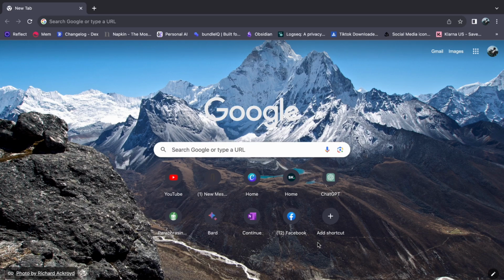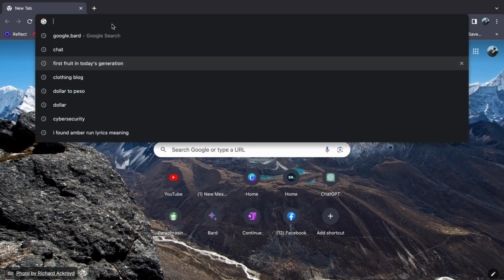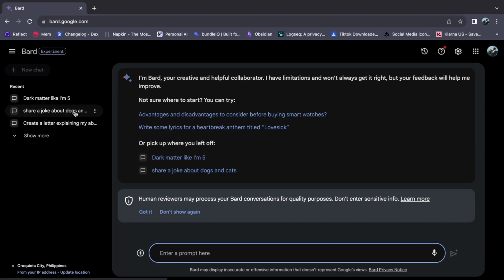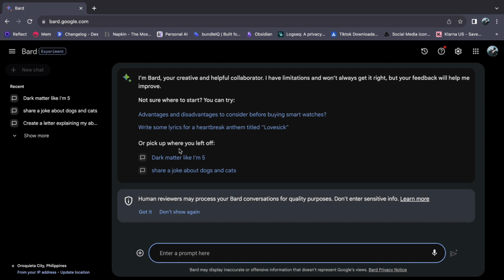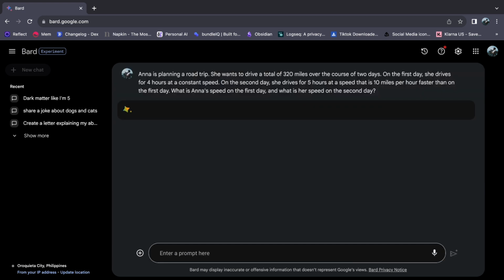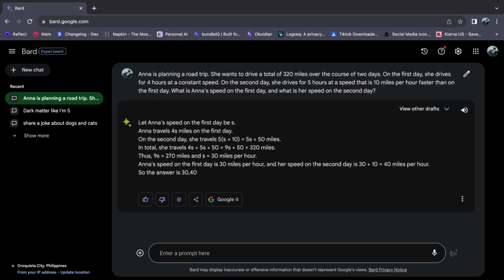How to Use Google Bard to Solve Tricky Math Problems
In this video, I'll show you How to Use Google Bard to Solve Tricky Math Problems

In this video, I'll show you How to Use Google Bard to Solve Tricky Math Problems. In this math-solving extravaganza, we're delving into the world of Google Bard as your ultimate math problem-solving companion. Get ready to conquer tricky math problems with AI at your side.

Whether you're a student seeking homework help, a math enthusiast looking to sharpen your skills, or simply someone who loves a good brain-teaser, this tutorial is your ticket to mathematical mastery.

Join us as we unveil how Google Bard can swiftly tackle complex equations, provide step-by-step solutions, and offer insightful explanations. Say goodbye to math frustration and hello to a smarter, more efficient way of problem-solving.

Get ready to become a math wizard with the wizardry of Google Bard at your fingertips!